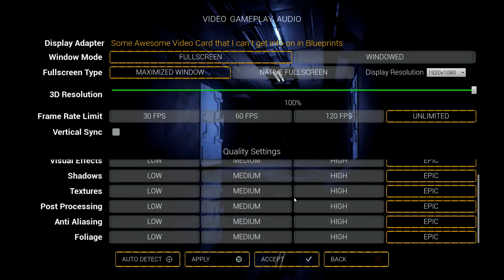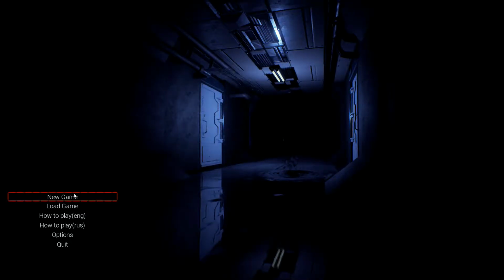space hotel - ear ear.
Space hotel. Scifi horror. But will our ears survive this encounter of the third kind?